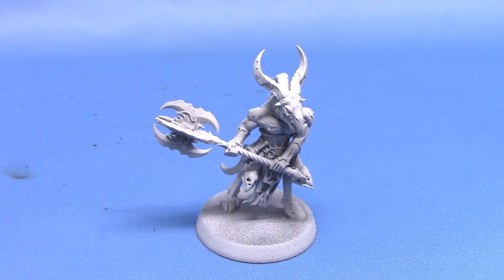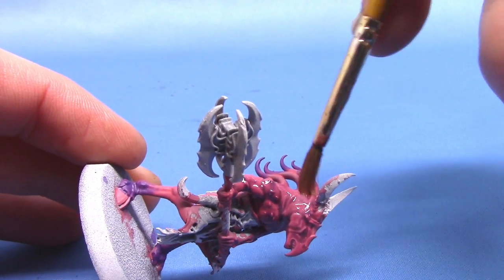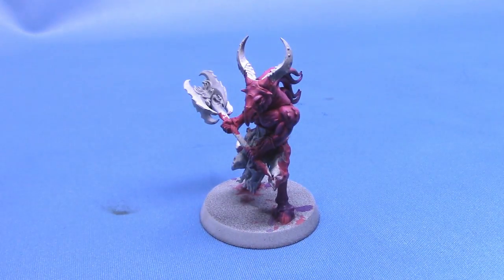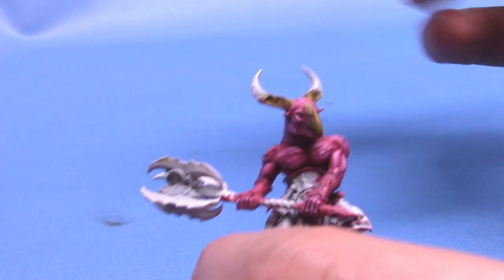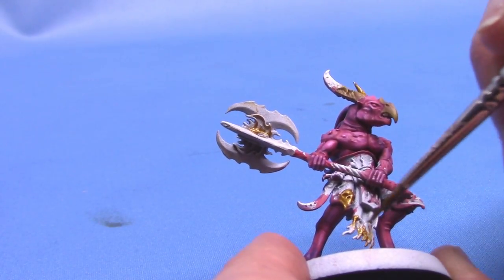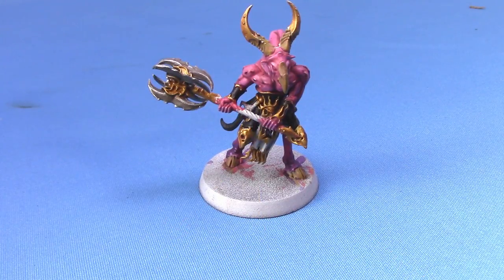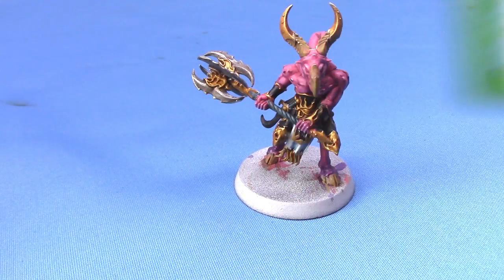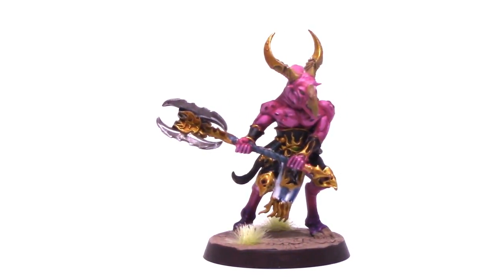How To Paint A Tzeentch Tzaangor For The Pyrofane Cult - Games Workshop Painting Tutorial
In this video I show you how I paint my Tzaangors for my Disciples of Tzeentch Pyrofane Cult army for Age of Sigmar